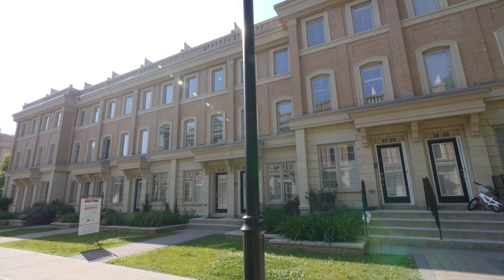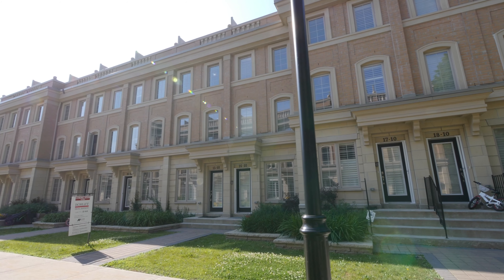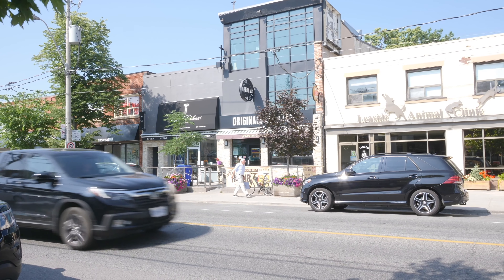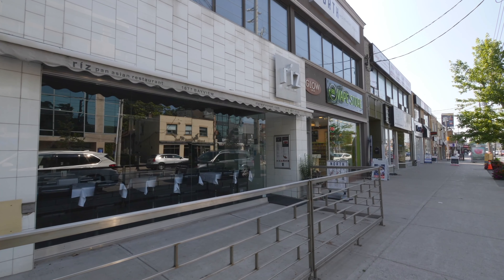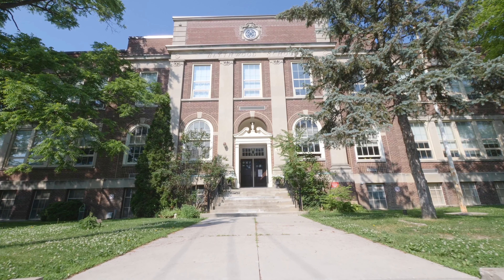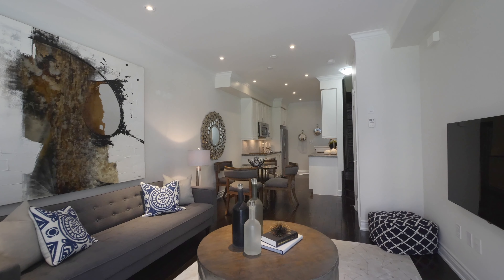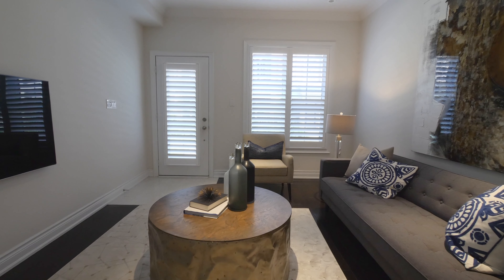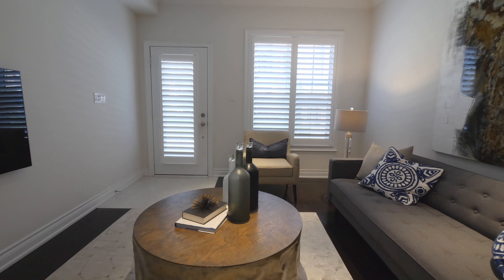10 Hargrave Lane Suite 15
A Luxury Townhome in the Heart of Lawrence Park; one of the most Prestigious neighbourhoods in the city of Toronto. Hardwood Floors and multiple upgrades throughout the home including California Shutters, Double swing doors in Master Bedroom, Crown Mouldings, Victorian Oak handrail, Alarm rough in, Central Vac rough in, Rain shower in Master Ensuite, custom backsplash in kitchen and Gas line on rooftop for BBQ.This rare find has three bedrooms, three bathrooms, a gorgeous rooftop deck and direct access to the underground parking from the lower level. Two parking spots included. Close to Sunnybrook Hospital, fantastic schools, great restaurants and shopping, a short drive to downtown Toronto and Highway 401. Also, just steps to the TTC and surrounded by wonderful parks and ravines.